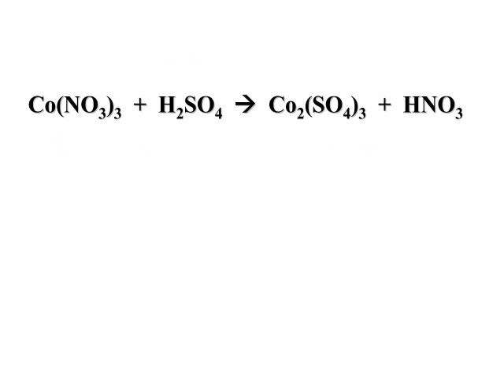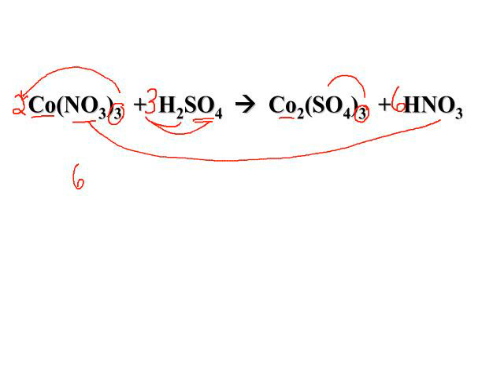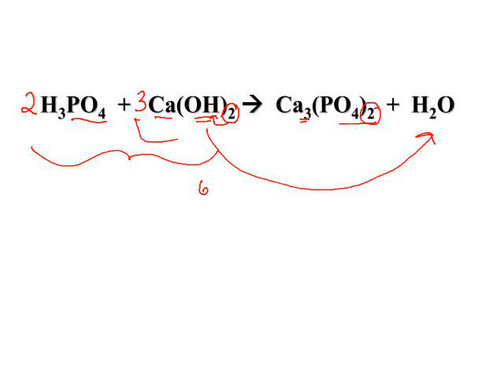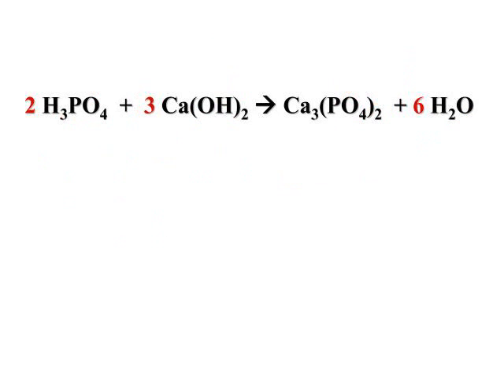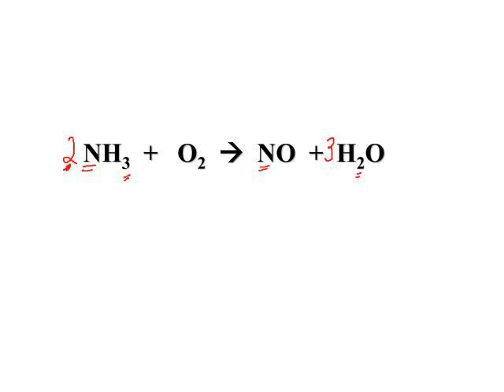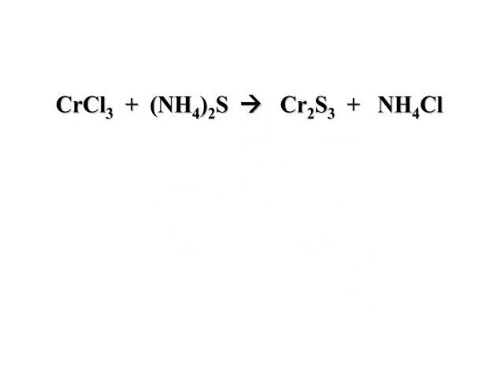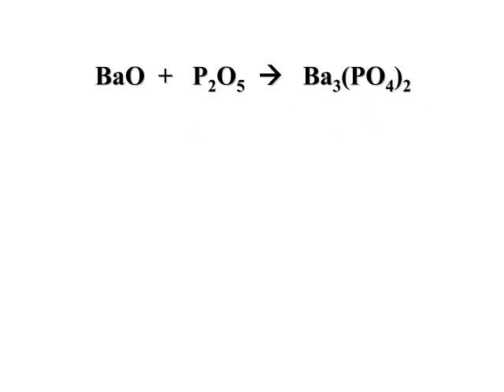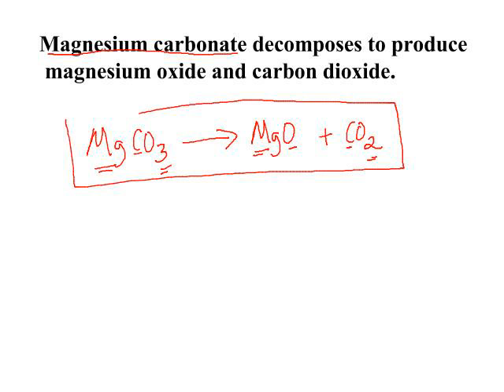Honors Chem 8.1b - Chemical Reactions - Balancing Equations - More Practice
Practice balancing chemical equations